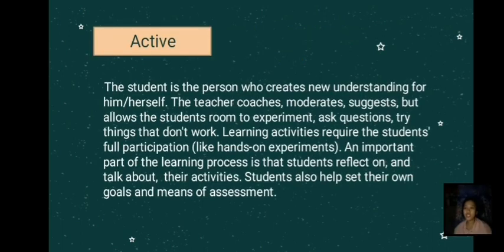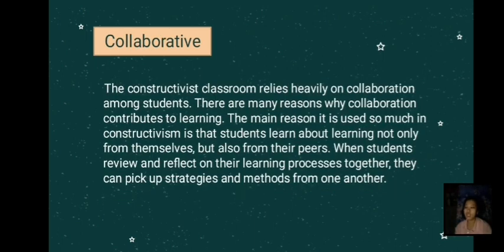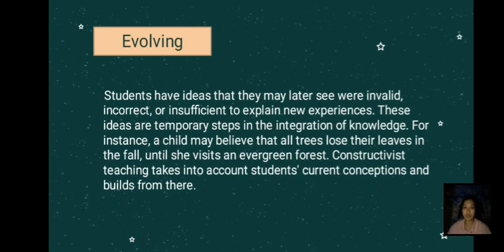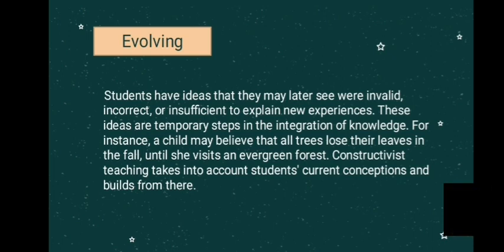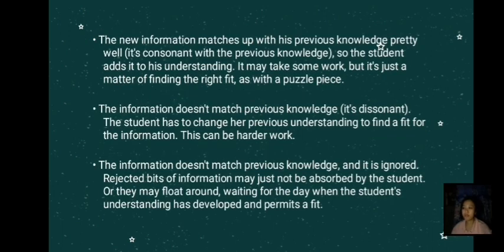Lesson 3 - Part 2 (OLLAGUE)